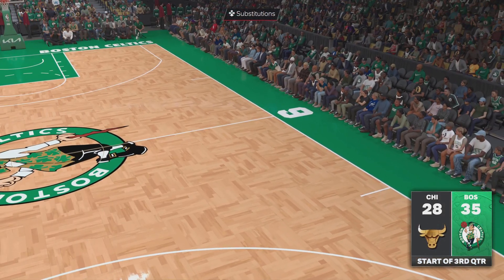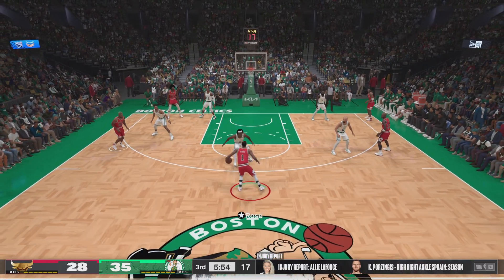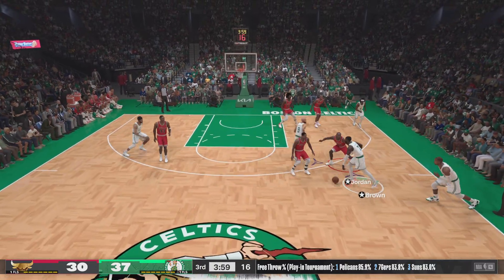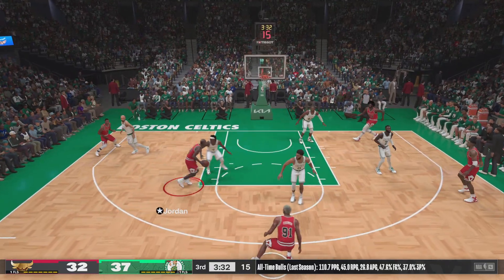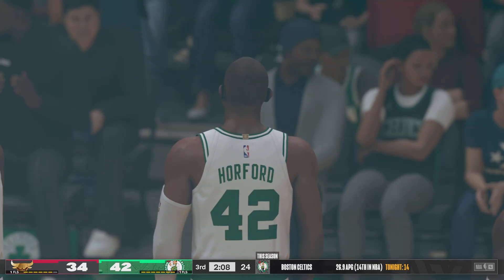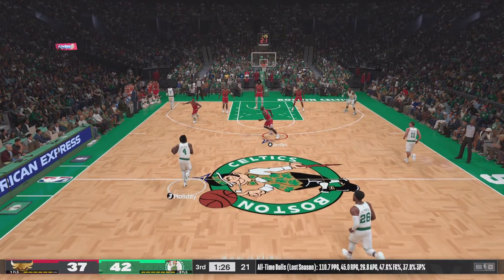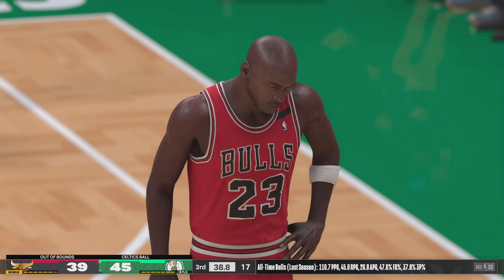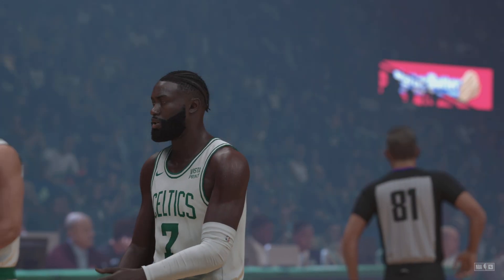NBA 2K24_20240613173453